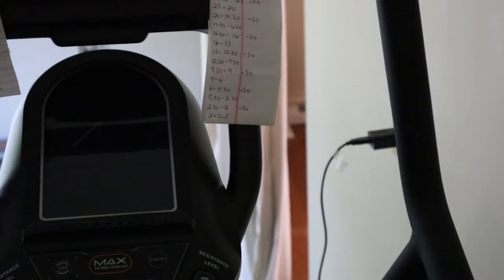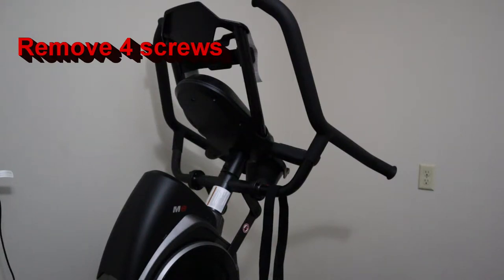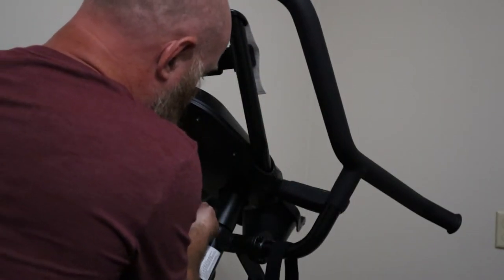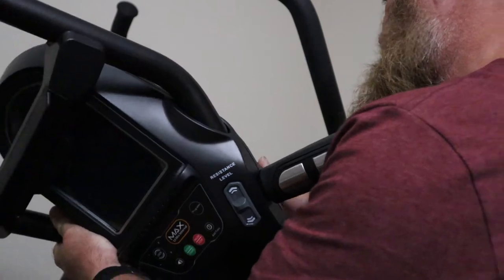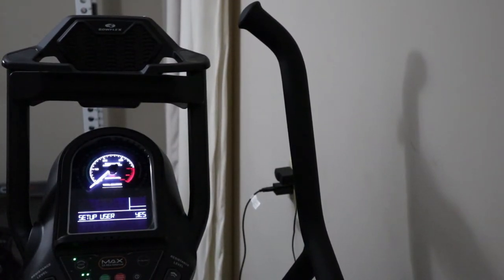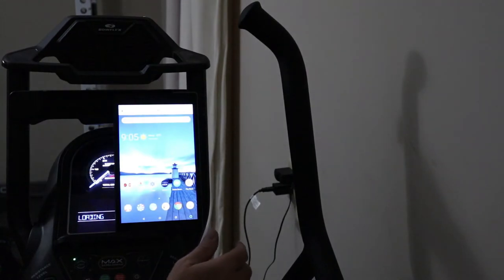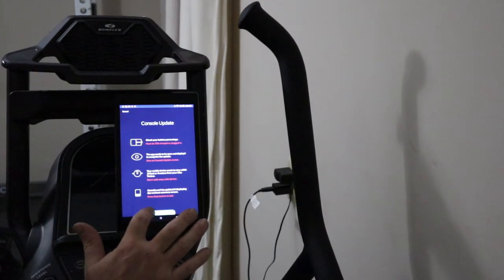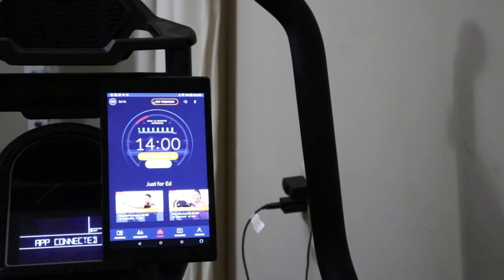Bowflex Max M8 Console Problem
I hadn't used this in a couple months.  I keep it unplugged when not being used.  When I plugged it in there were problems.  Called bowflex who sent a new console under warranty.  Replaced it.